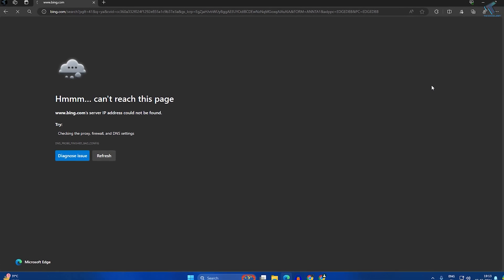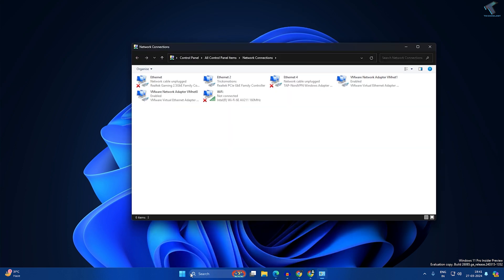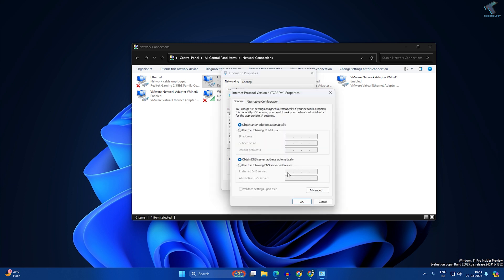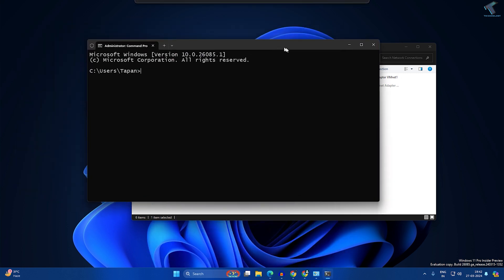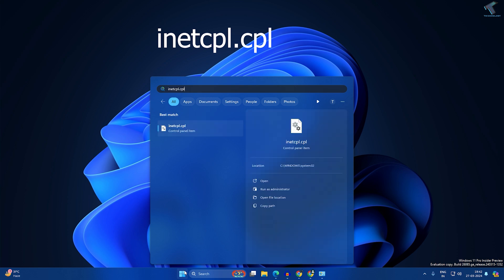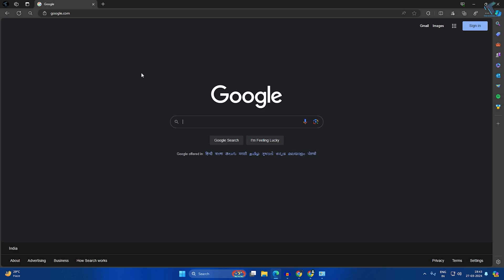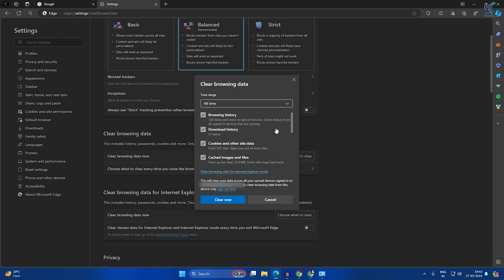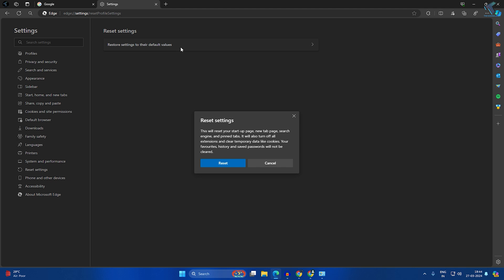How To Fix "Hmmm… can't reach this page" on Microsoft Edge Browser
Here in this video tutorial, I will show you guys how to fix Microsoft edge browser showing "Hmmm… can't reach this page" on your Windows 11 PC or Laptop.